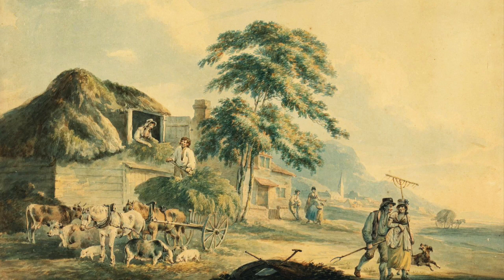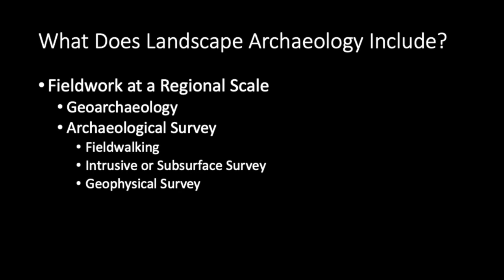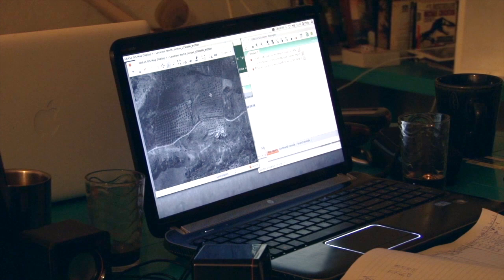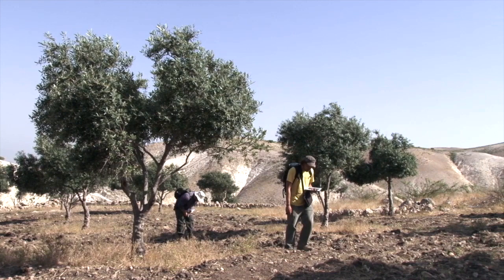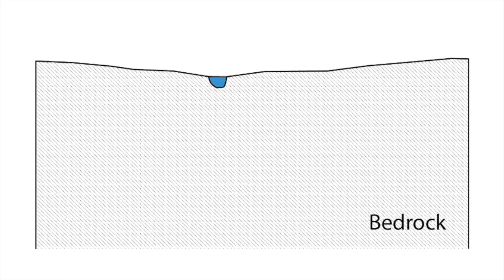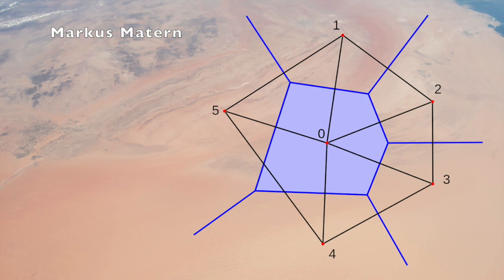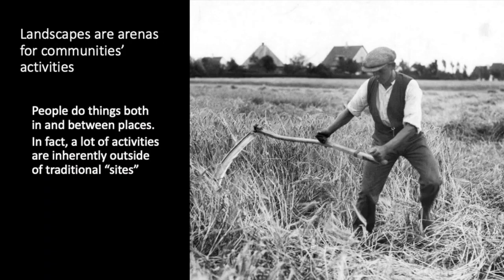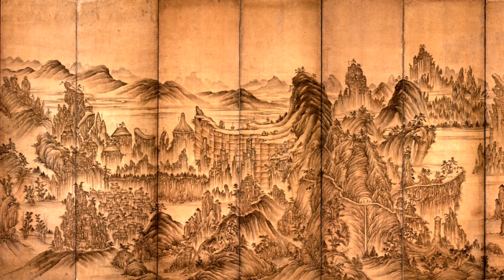Intro to Landscape Archaeology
Landscape archaeology of one form or another has been around for at least 150 years. This brief introduction outlines some of the major theoretical approaches to landscape archaeology and a few of its methods, including archaeological survey, aerial and satellite-based archaeology, and geoarchaeology.